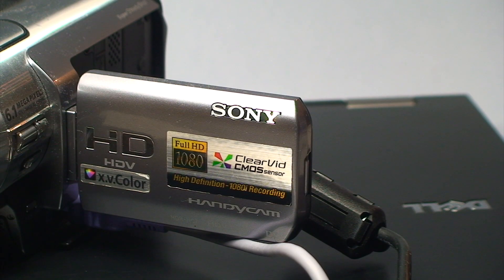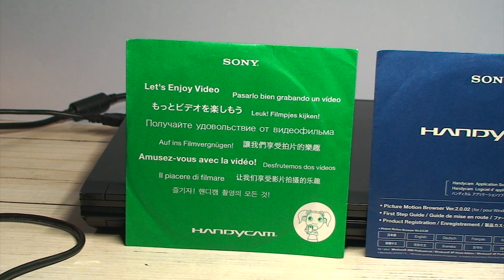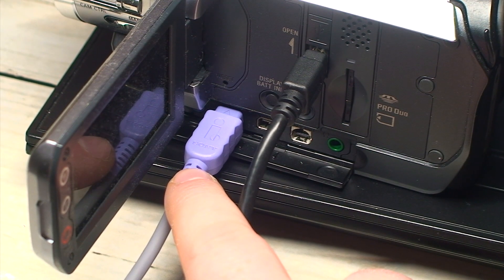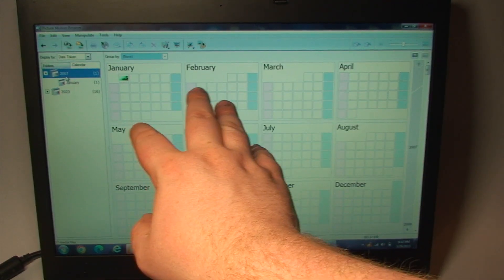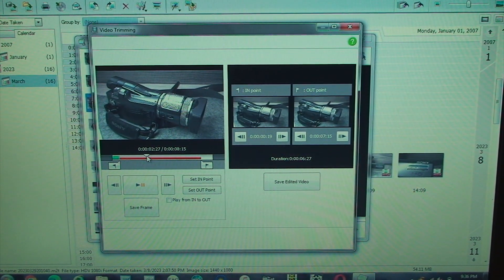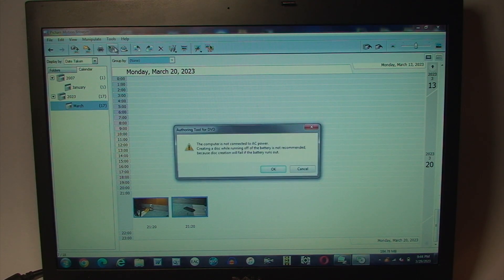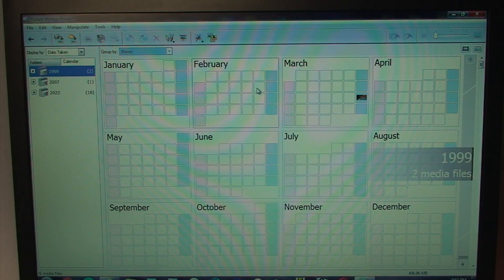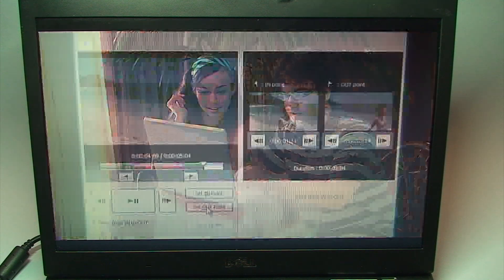Sony's Unobtainable Version of Lightroom (for Video): Picture Motion Browser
In 2007, your shiny new Handycam would've come bundled with a piece of software called Picture Motion Browser. Primarily used for capturing, organizing, and even editing your videos and photos, this software did a lot of things that Adobe Lightroom can and can't do. These days the software is just about unobtainable, but a last minute, late night purchase of a mystery bag 'o Handycam parts led to my coming to own a hard copy of Sony's Picture Motion Browser along with an incredibly '07-esque Handycam "tips and tricks" DVD.

00:00 Intro
00:26 Software CD
00:50 EOLed by Sony
01:12 2 For the Price of 1
02:32 The Testbed
03:15 Importing Tapes & Memory Stick Pics
04:35 Lay of the Land (Software Interface)
05:22 DV & HDV Video Trimming
06:50 Printing Photos
07:29 DVD-Video Creation
07:55 Calendar View
08:05 Resize & Save
08:37 Batch Date Change
09:19 Media File Information (EXIF Info Viewer)
09:36 Wrap-Up
10:18 Let's Create DVDs and show everybody!